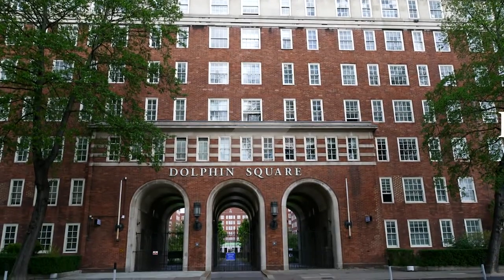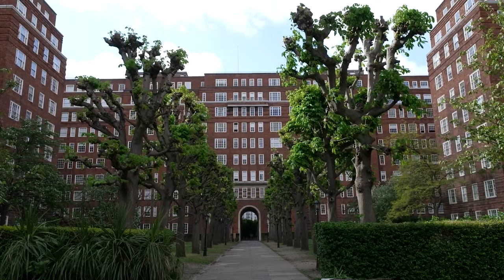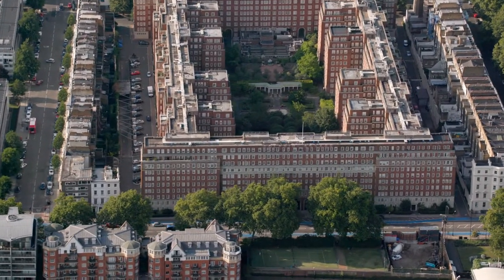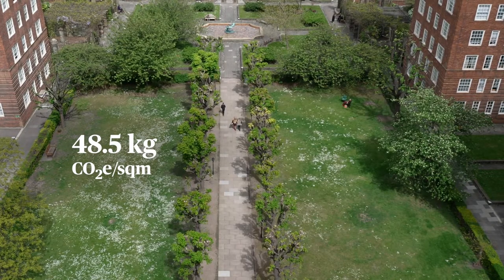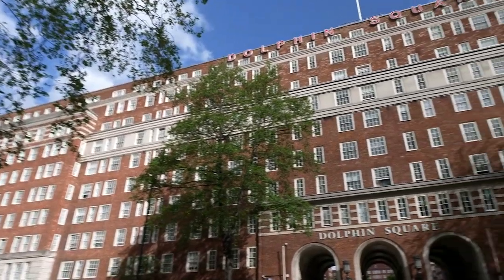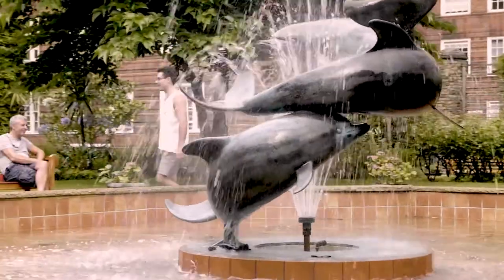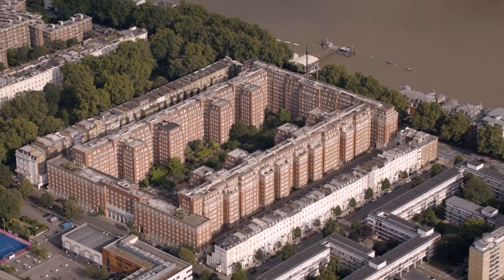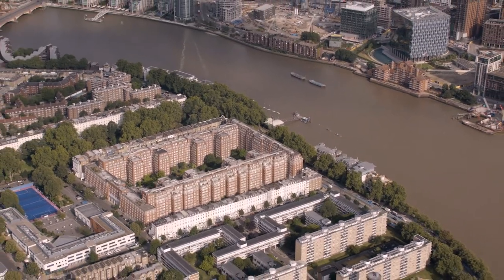Dolphin Square, London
Built between 1935 and 1937, Dolphin Square is the largest privately rented residential complex in the UK, with 1,234 units. Located beside the River Thames in Pimlico, in the heart of London, it comprises almost 74,000 square metres. The complex includes a 1.4-hectare public garden, retail space, tennis courts, a gym and a fitness centre.